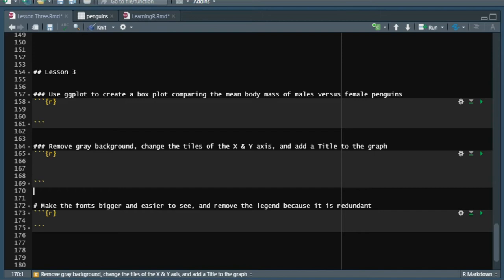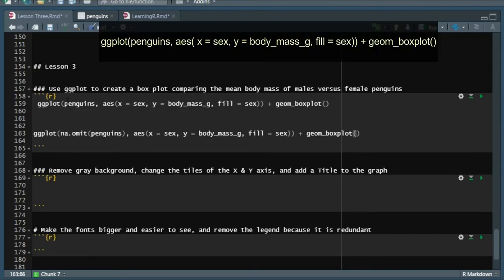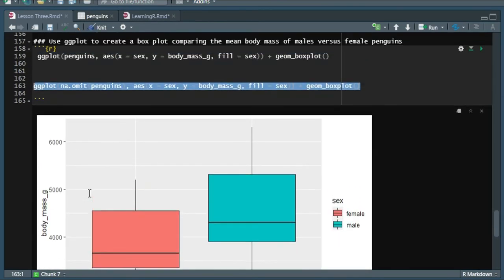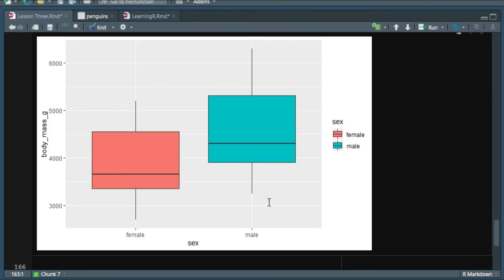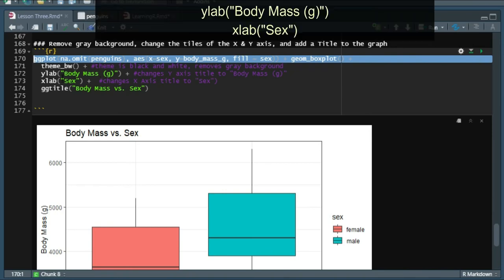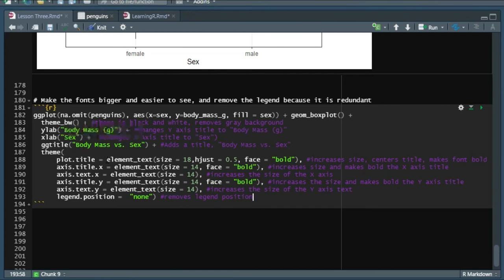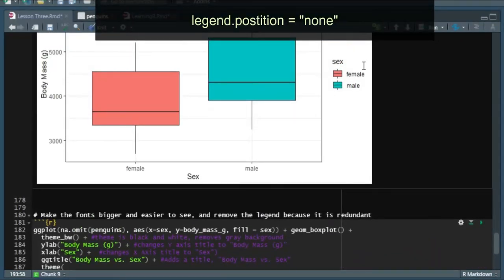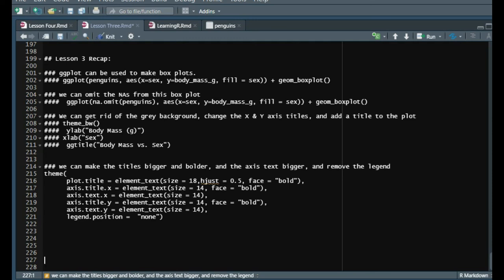LearningRTogether: Lesson Three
In this R tutorial video we learned how to use ggplot to create a box plot.